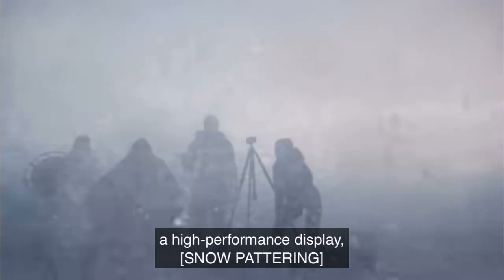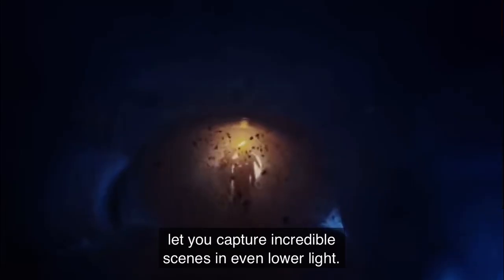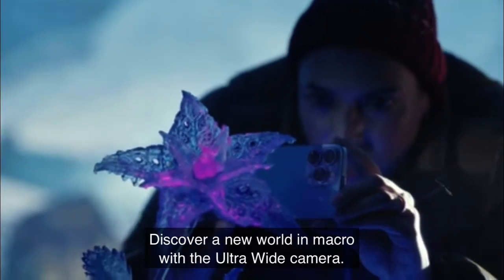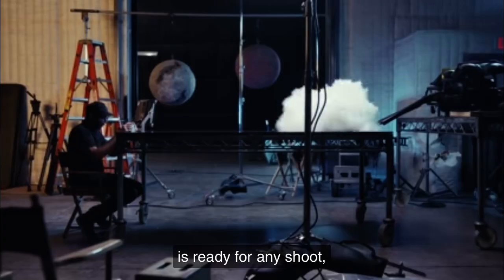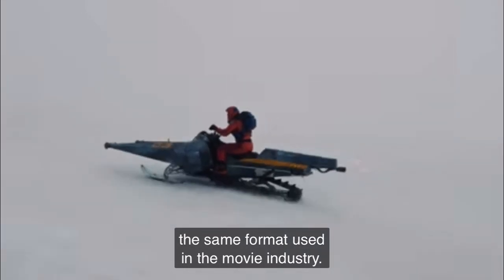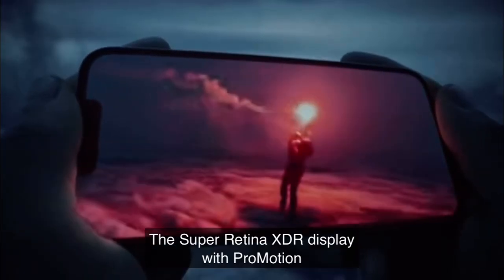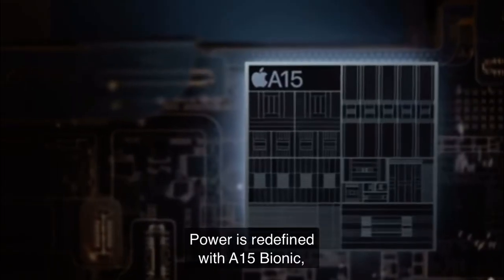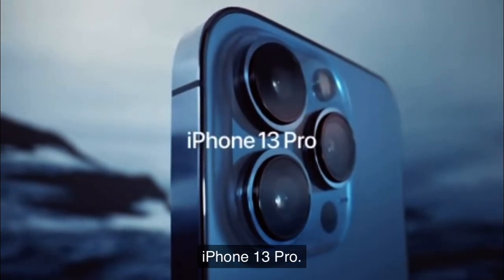Introducing iphone 13 Pro iphone13 advertisement only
Iphone 13 Pro for advertisement purpose only